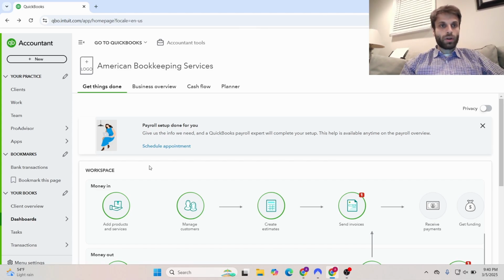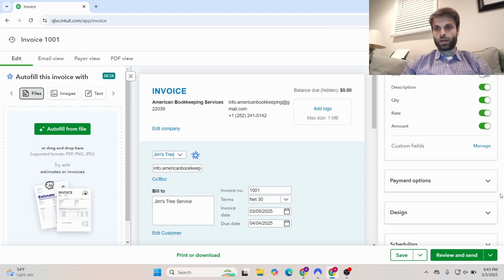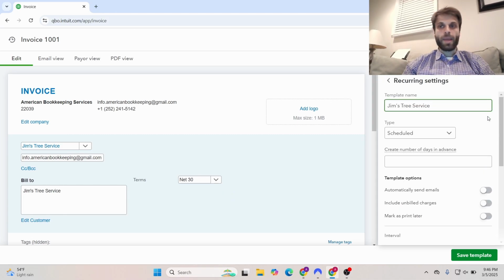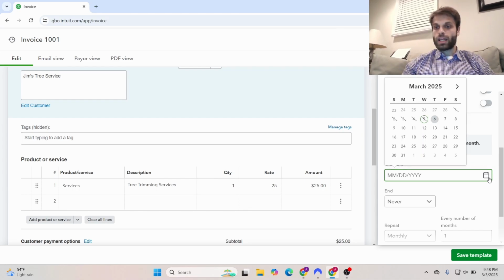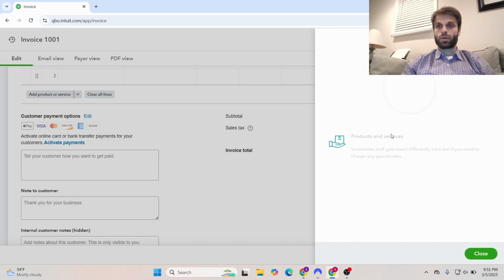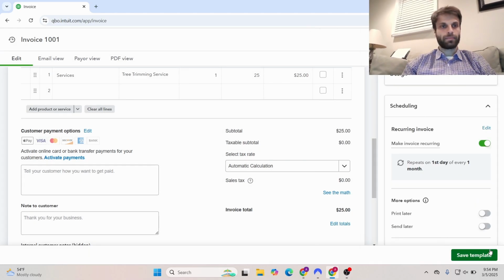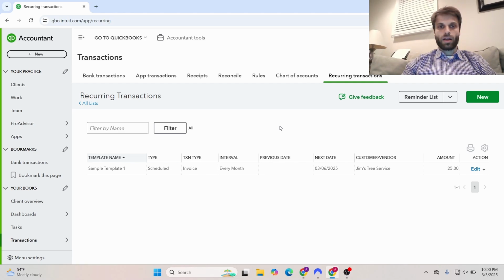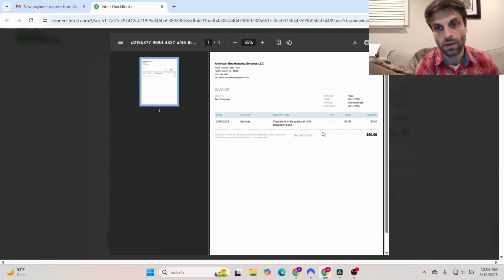How to Use Recurring Transactions to Minimize your Accounts Receivable in QuickBooks Online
Learn how to set up recurring transactions for your clients and save yourself time and money!